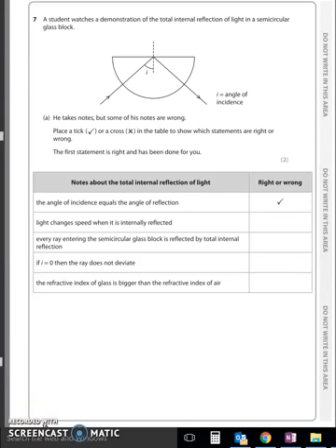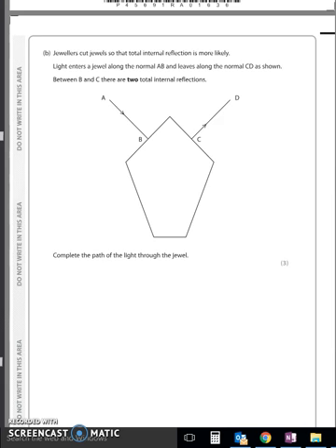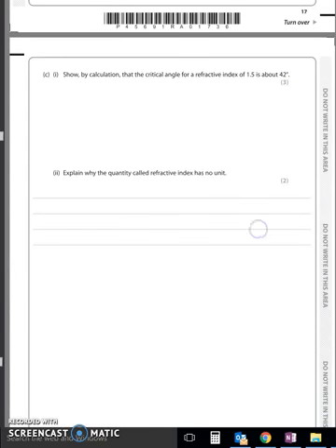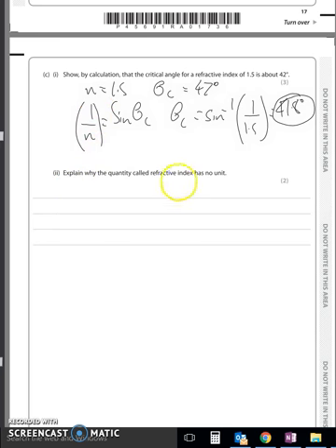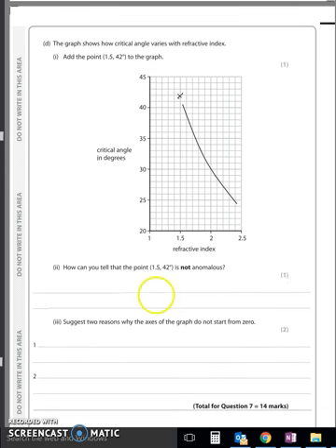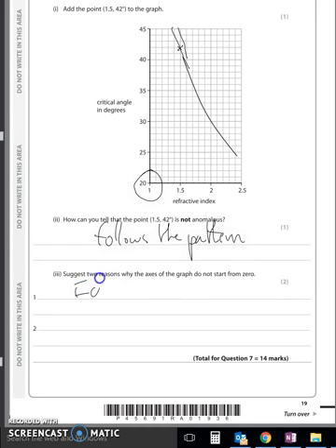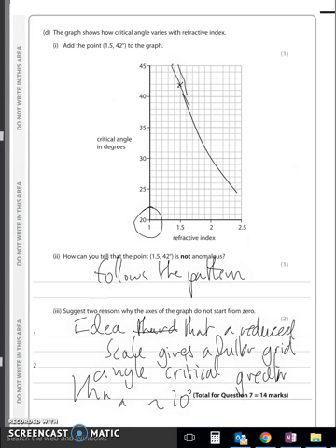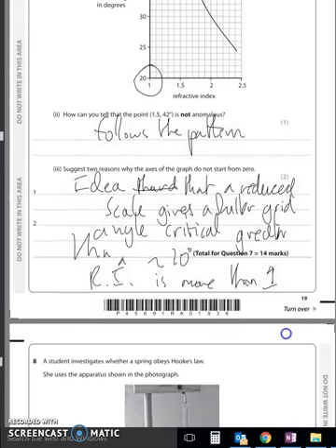June 2016 Paper 1 Q7